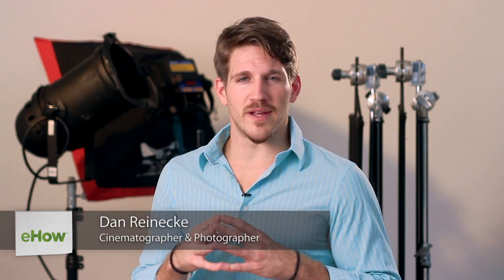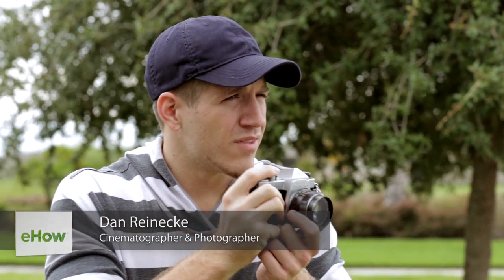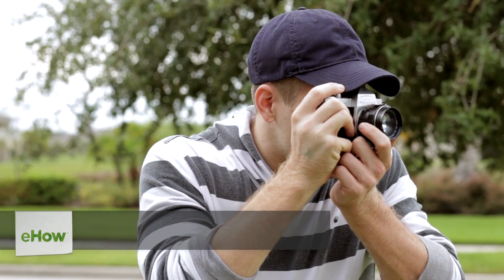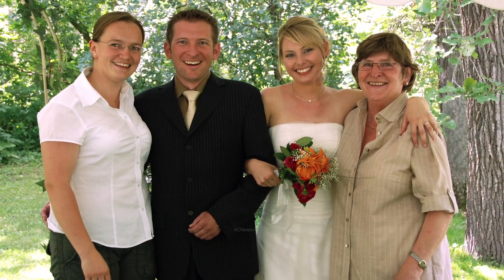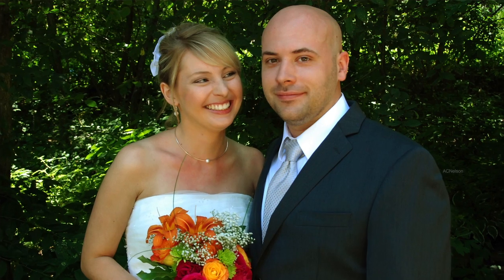Inexpensive Ways to Do Wedding Photography : Photographing People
Wedding photography doesn't necessarily have to break the proverbial piggy bank. Learn about inexpensive ways to do wedding photography with help from an experienced photographer in this free video clip.

Series Description: How you'll go about photographing people depends largely on a number of things, like the type of person you're working with and even the environment. Get tips on photographing people with help from an experienced photographer in this free video series.